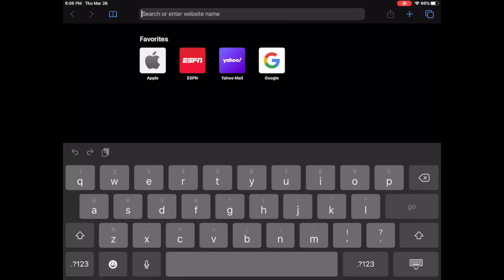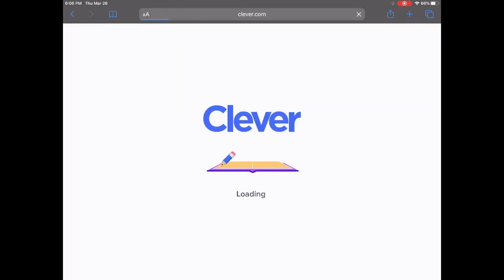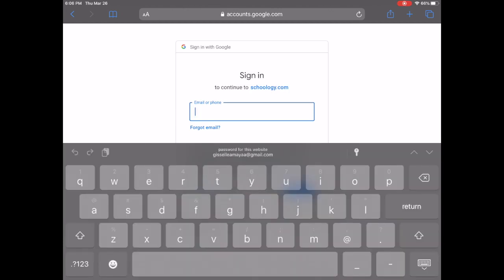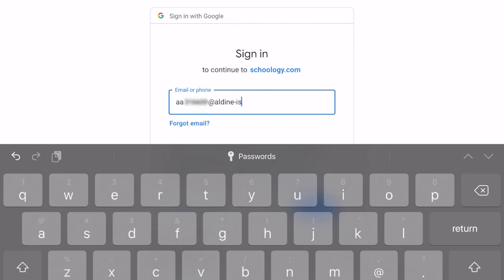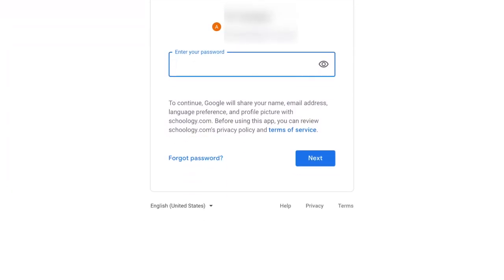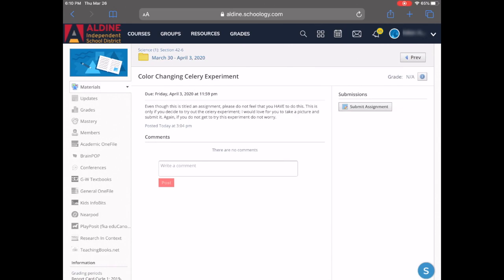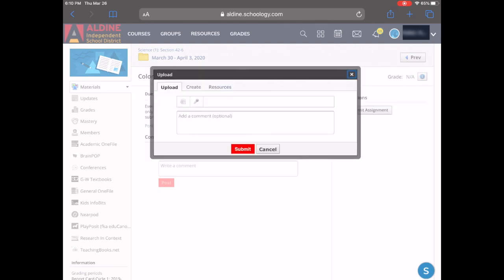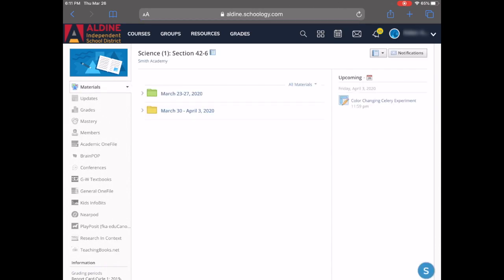Schoology Tutorial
I hope this helps with logging in to Schoology. Do not forget to check the Aldine website for more news, updates and resources.